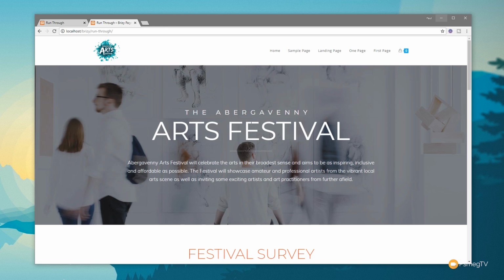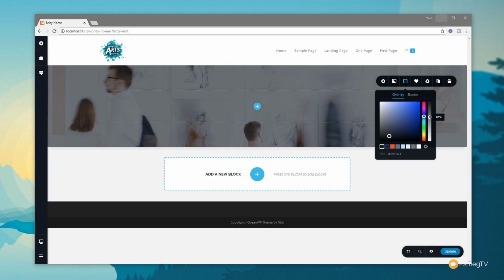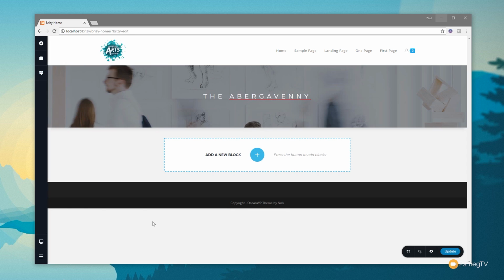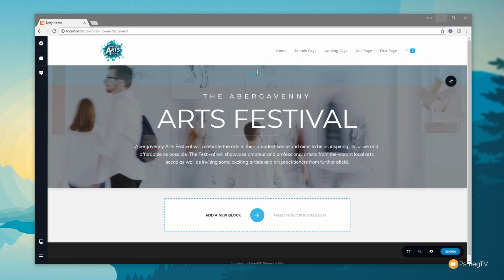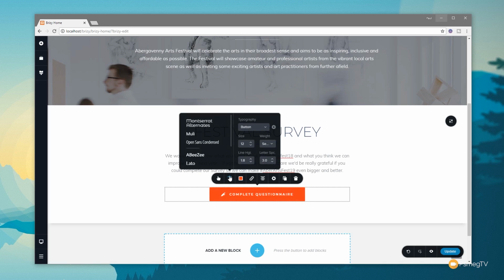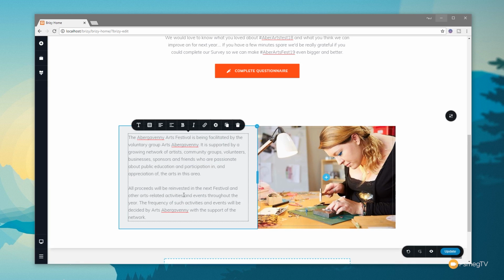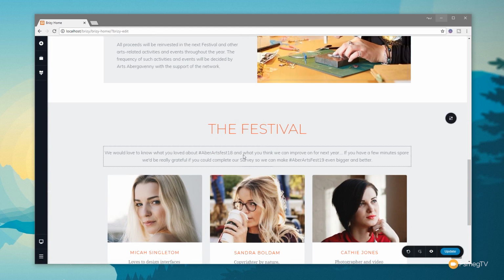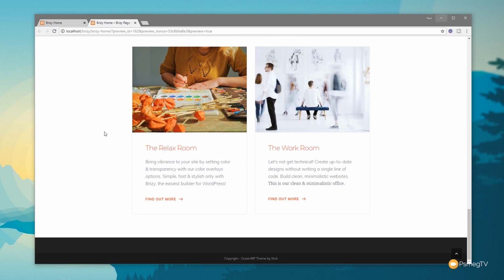Brizy Page Builder Tutorial - Beginners Guide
Brizy Page Builder Tutorial by WPTuts.

How To Build Your First Brizy Pages - Exclusive New Guide takes you step by step through the process of building our first pages using both the block elements and building from scratch.

Don't struggle to create your website using Brizy Page Builder for WordPress, use this easy to follow and comprehensive guide to this awesome free visual editor!

Want to take advantage of the special early adopter deal on Brizy Pro for life? Check out the link below for more info!